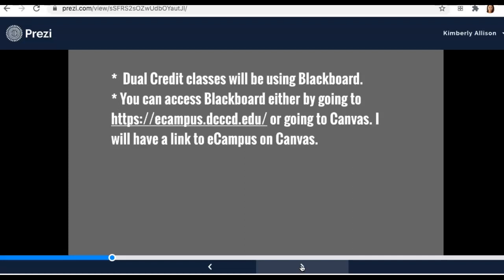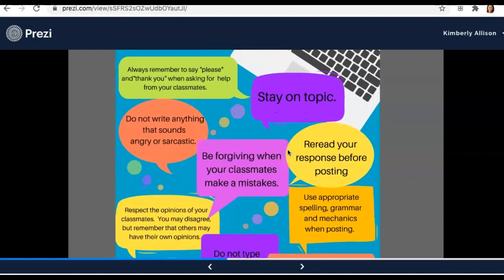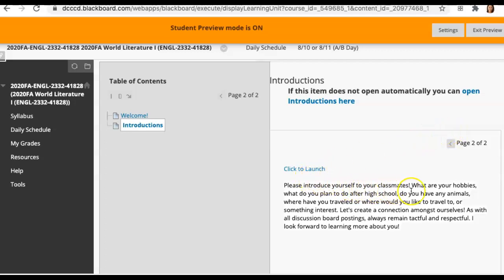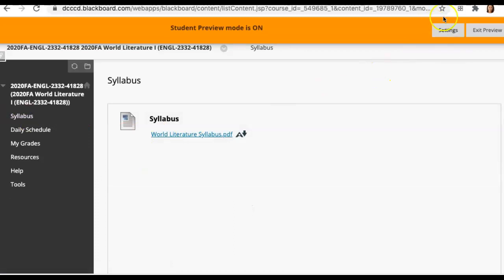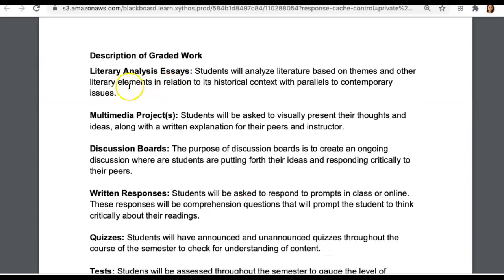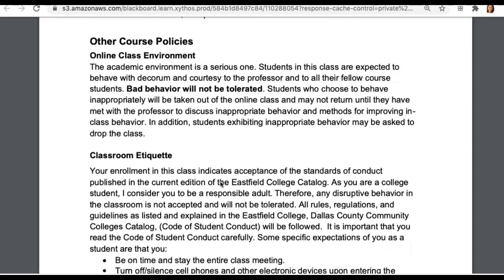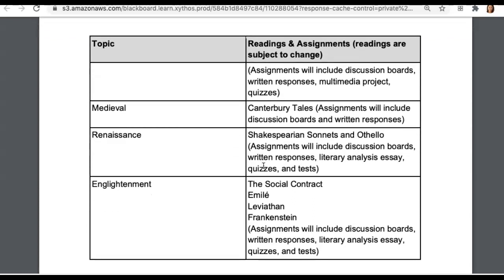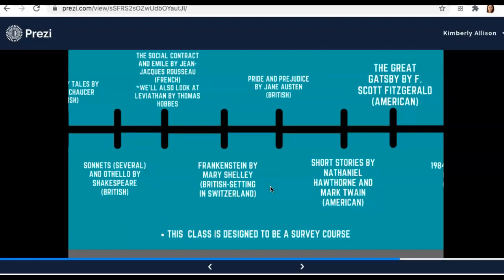Welcome Back - Fall 2020